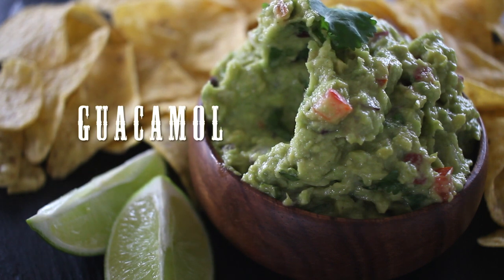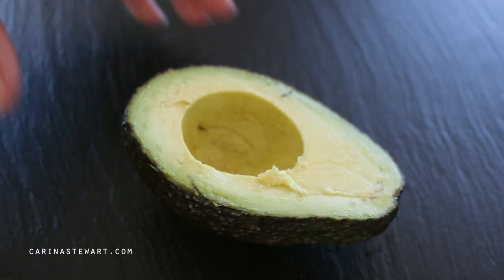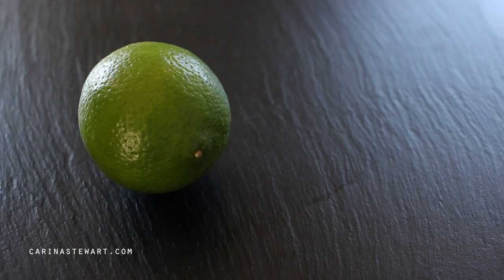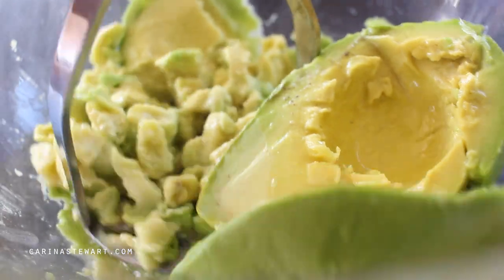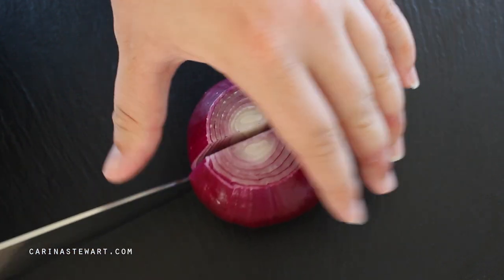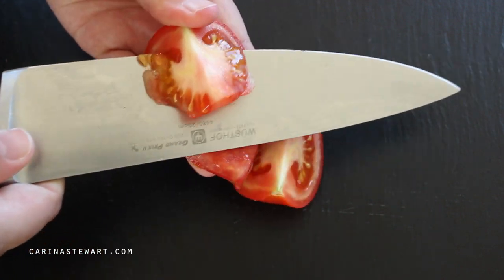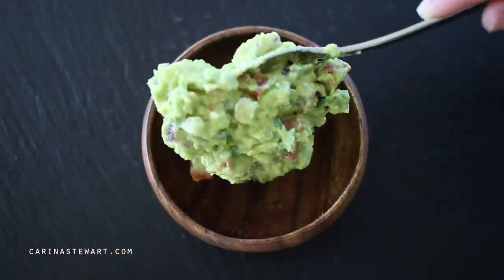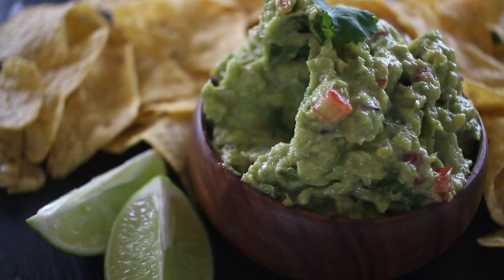Guacamole Recipe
Today I'm sharing with you a recipe to make the best Guacamole. Guacamole is very simple and easy to make but it's delicious and also quite healthy. Guacamole is perfect with many Mexican recipes, served as a dip with tortilla chips, or even just on toast! So next time you have avocados and you would like to make an avocado recipe then try this guacamole!

So if you would like to learn how to make Guacamole then just follow this Guacamole Recipe.

EQUIPMENT

Chopping Board
Chefs Knife
Mixing Bowl
Wooden Serving Bowl

ABOUT

I'm a professionally trained chef who loves to film and edit recipes together. I love to make food which is super simple and delicious, but also some things that are quite difficult.

RECIPE

Serves 4 | Calories 185 | Fat 16g | Protein 3g | Carbs 11g
Sugar 2g | Sodium 153mg

2 Avocados
Juice of a Lime
Salt + Pepper
1/4 Red Onion
1/2 Tomato
1 Tablespoons Coriander | Cilantro

Cut the avocados in half and remove the stone by either striking it with a knife or with a spoon. Scoop the flesh of the avocado out and place into a mixing bowl. Roll the lime on a chopping board to loosen the juices and slice in half. Squeeze the juice into the bowl. Season well with salt and pepper and begin to mash the avocados with a potato masher or fork. Dice a 1/4 of a red onion and 1/2 of a tomato finely and add to the bowl with the mashed avocado. Run a sharp knife through the coriander and add to the bowl. Use a spoon to mix the guacamole together until it is evenly combined. Serve in a bowl with tortilla chips.

MUSIC